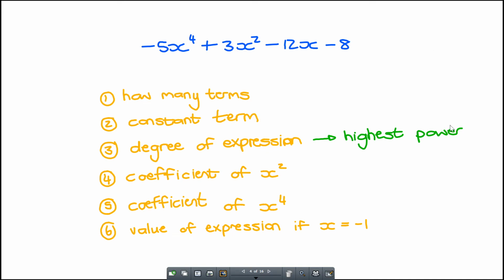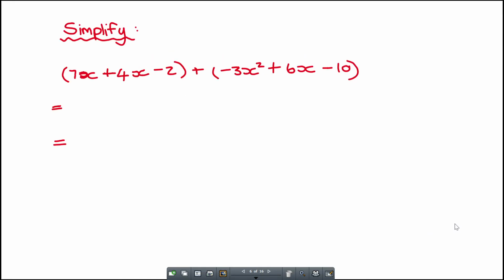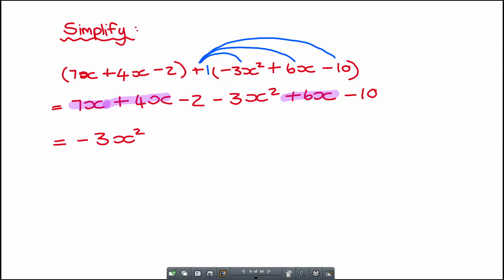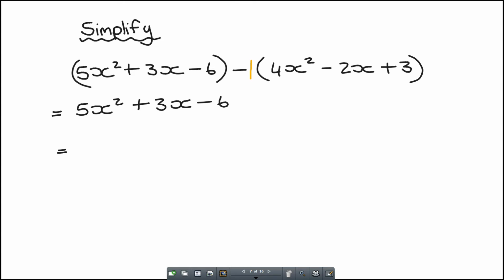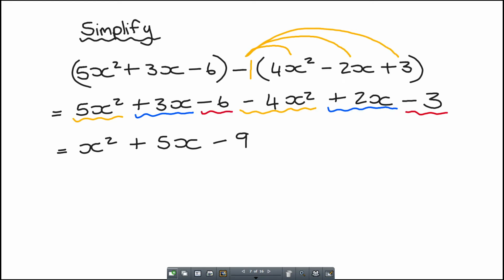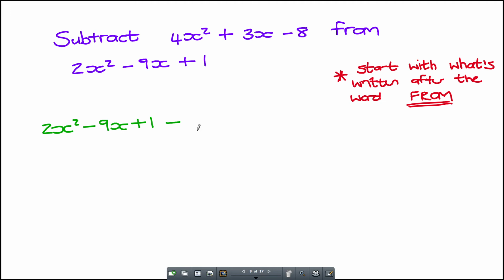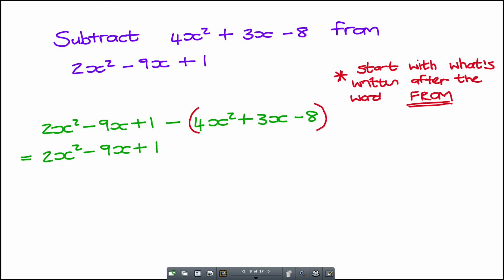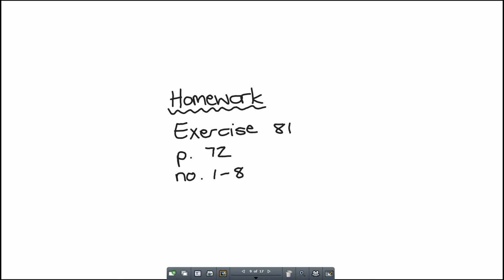9E3 Algebraic expressions 19 Apr